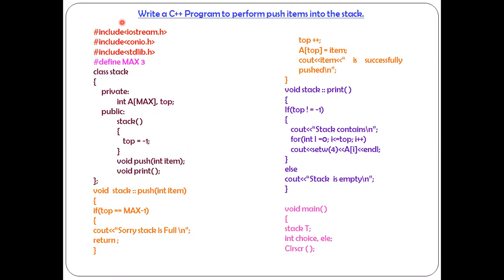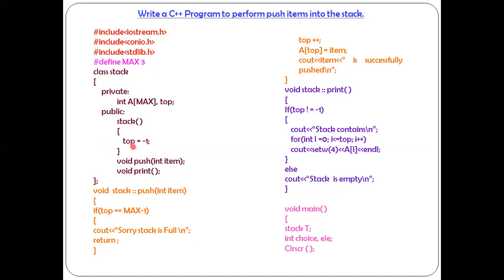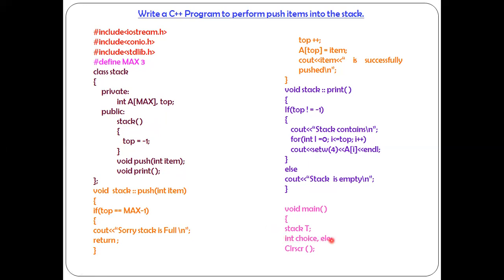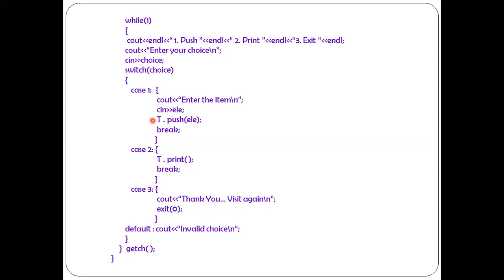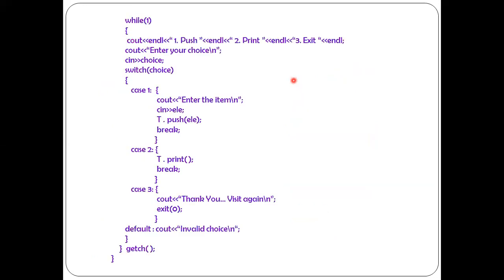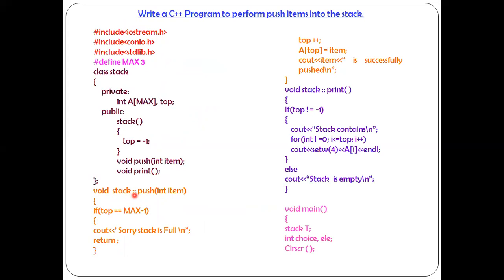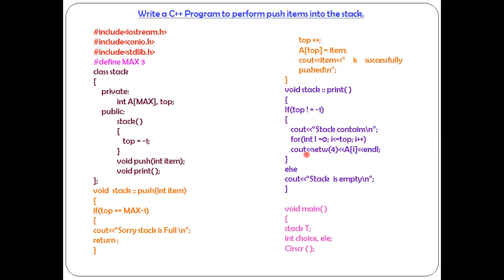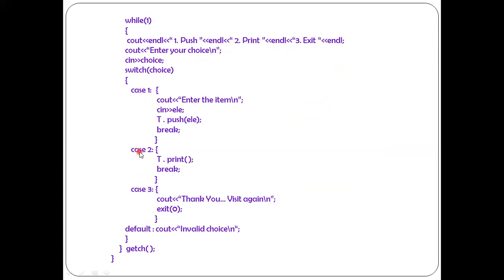C++ Program to perform push items into the stack data structure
Key Answers of Board Model Question Paper- 1 Solution
Key Answers of Board Model Question Paper - 2 Solution

1. (Program to find the frequency of presence an element in an array.) Program Link
9. Program to find the cube of a given number using Inline Function.
10. Program to find the Sum of Series 1+x1+x2+. +xn using Copy Constructor.
11. Program to demonstrate the use of Single Level Inheritance.
12. Program to demonstrate the use of Pointer to Object
13. C++ Program to perform PUSH items into the stack data structure.

*Chapter-wise One Mark Questions and Answers on all Chapter (Reduced Syllabus 2020-21) *

*List of Common Error Messages in C++ program and their Solutions.